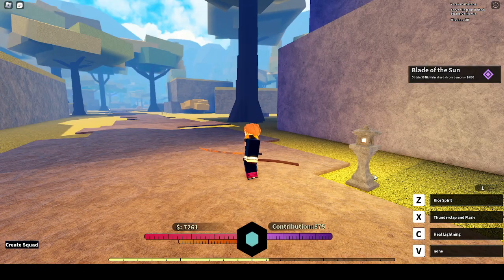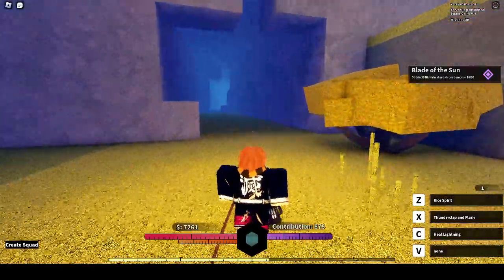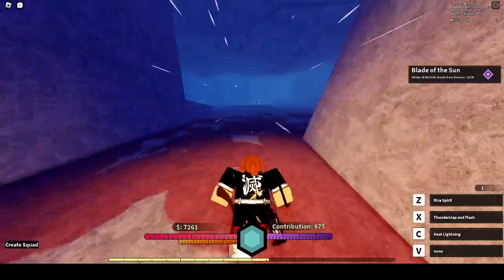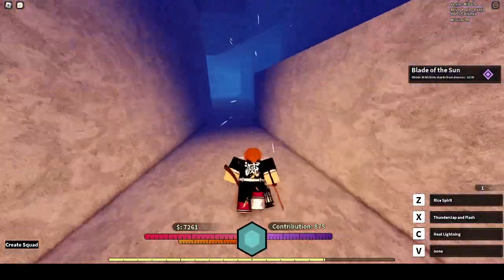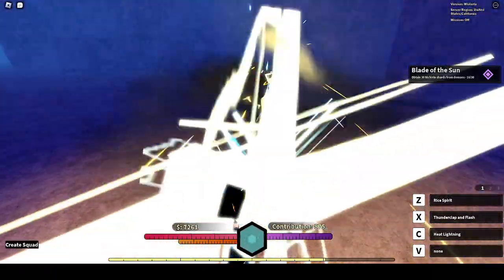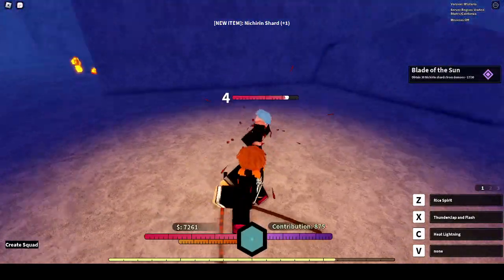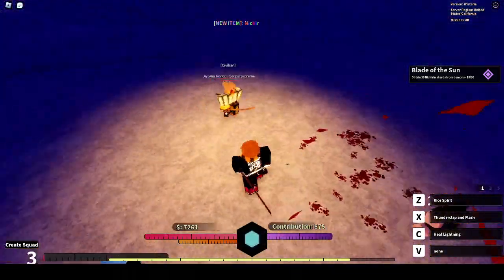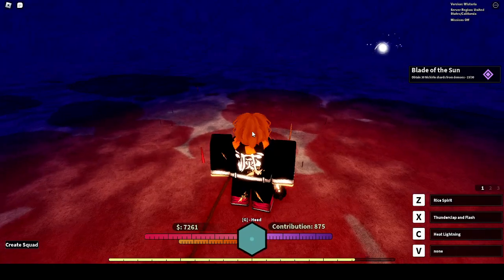Wisteria 2 Easiest Nichirin Shard Farm